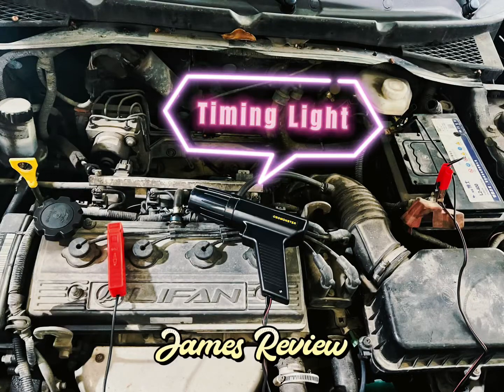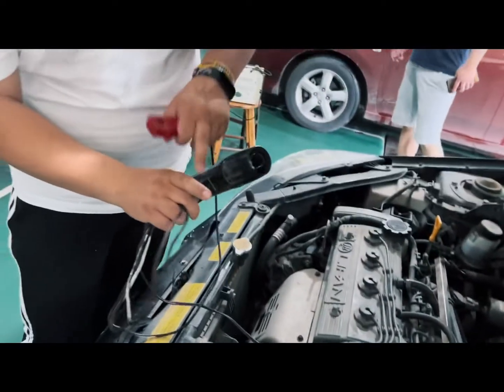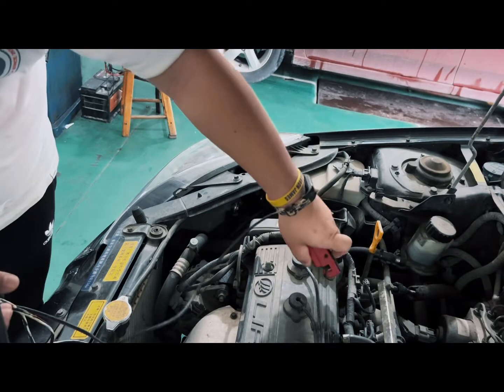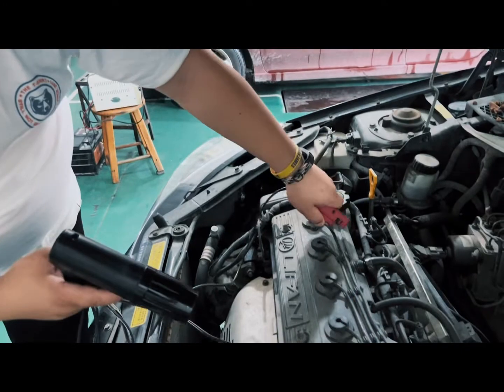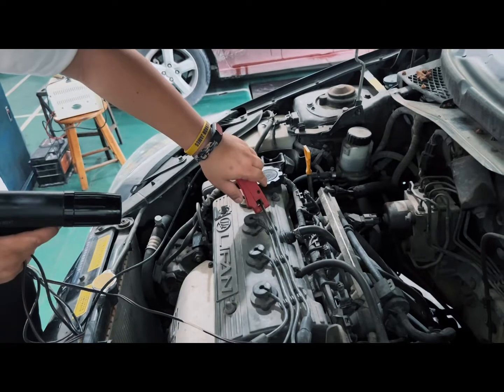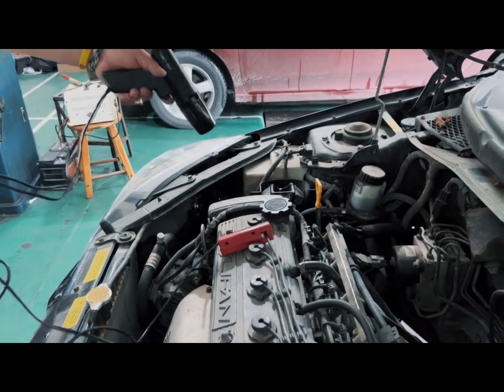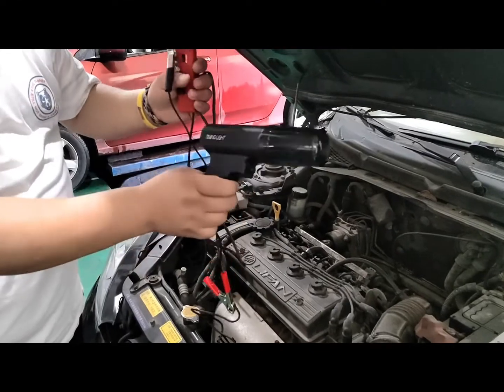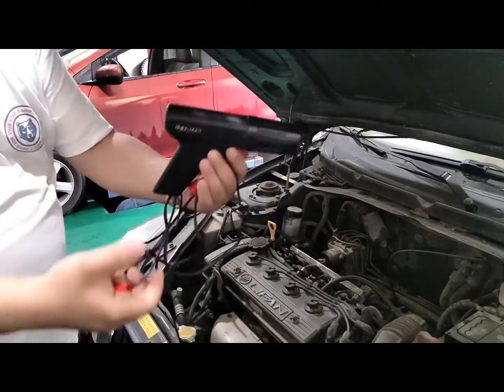How to Check Engine Ignition Timing by Timing Light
This video shows you how to check if the vehicle ignition timing is correct, and how to use the timing light tool.